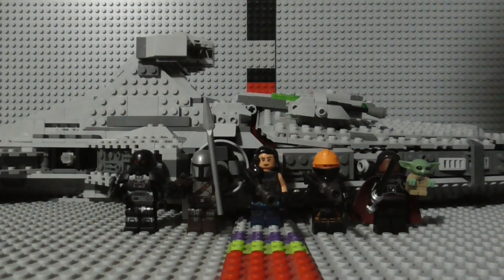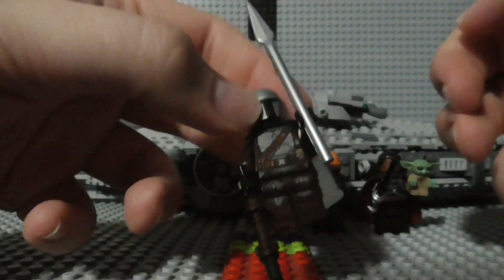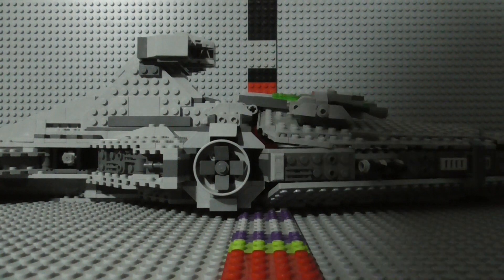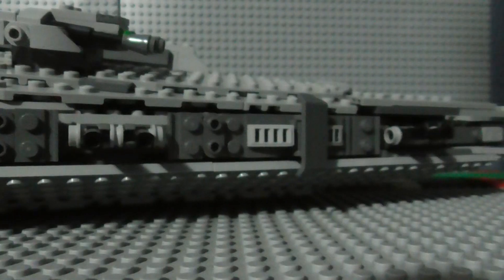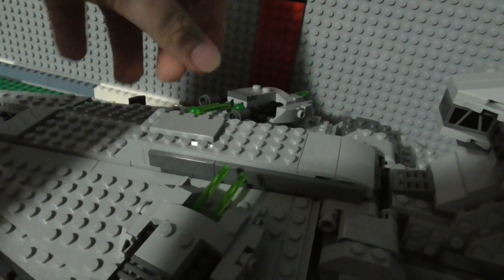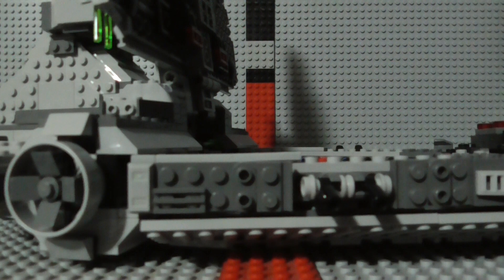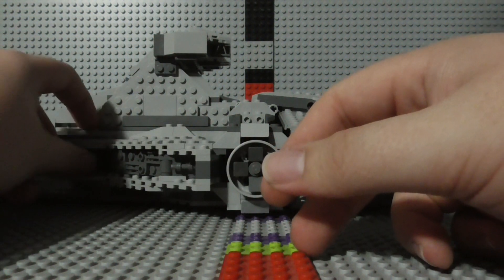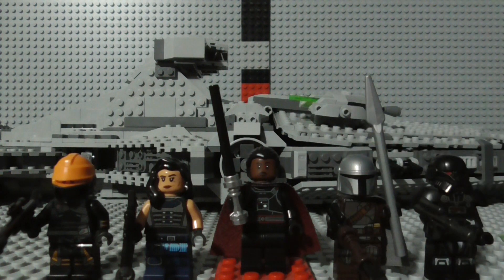Lego star wars imperial light cruiser set review